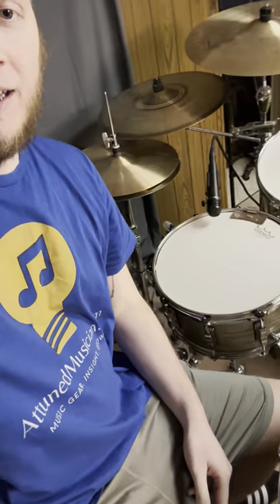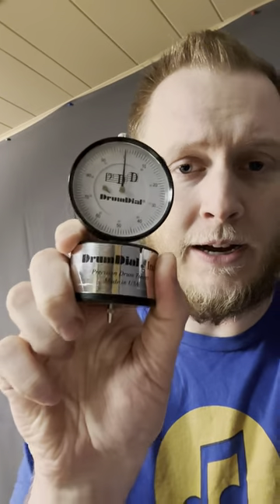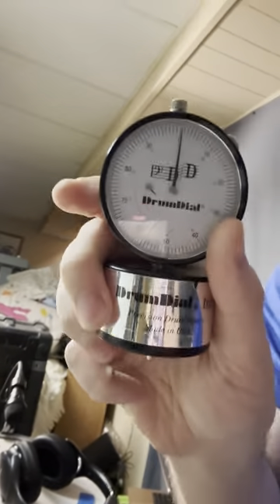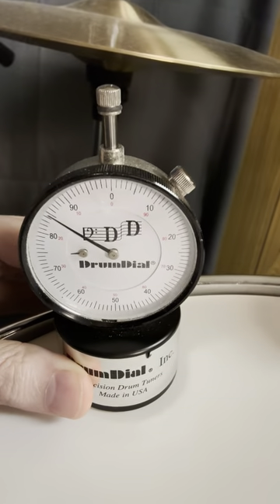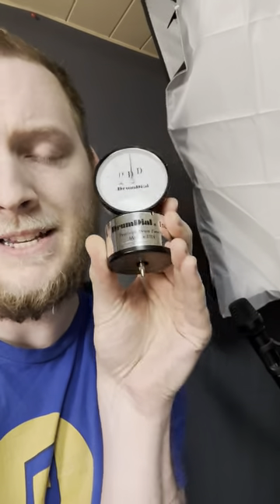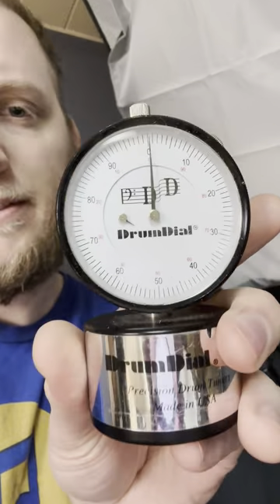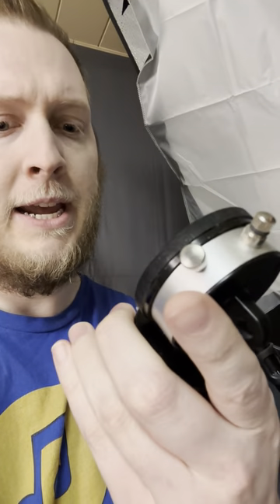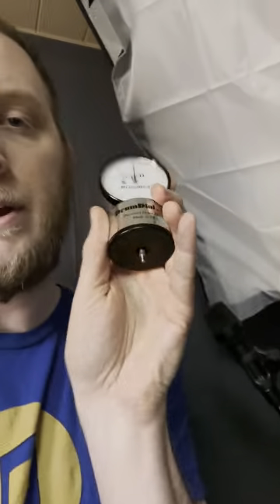Are Drum Dials Worth It? 🤐 ~ 16 Years Of My OWN Drum Dial Experience.. 🤦🏼‍♂️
Want secrets to FIX your weak hand in drumming? Click the link below now!

Are Drum Dials worth it? You've probably heard about them or seen them on Instagram somewhere.

Drum Dials or really the DrumDial Precision tuner is an awesome little device that will save you tons of time on tuning your drum quicker.

I have been using it since 2007 or 2008 and I couldn't see myself without one at this point. It is one of the most vital tools I think an active drummer could have.

More than a drum dial review, this is my personal DrumDial experience and honest thoughts.